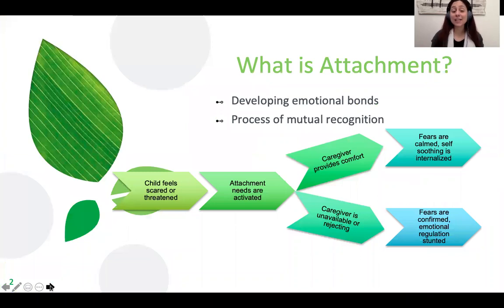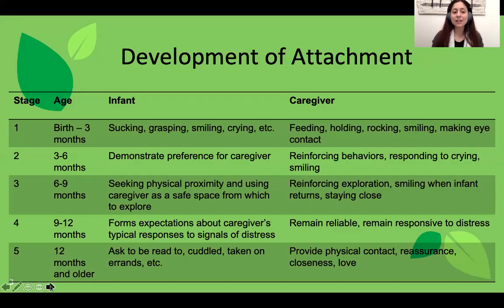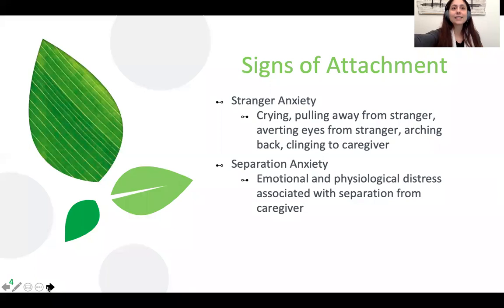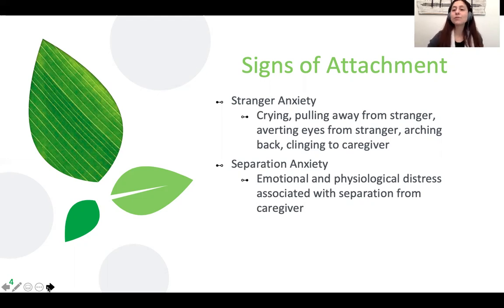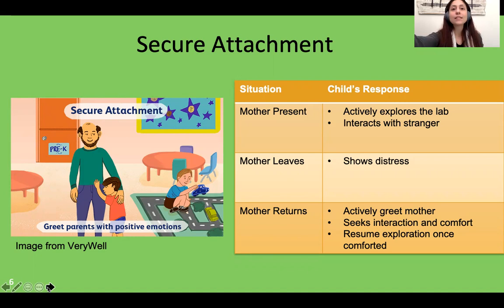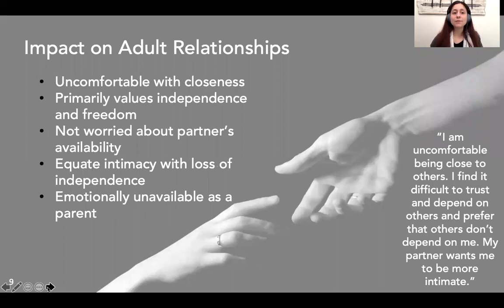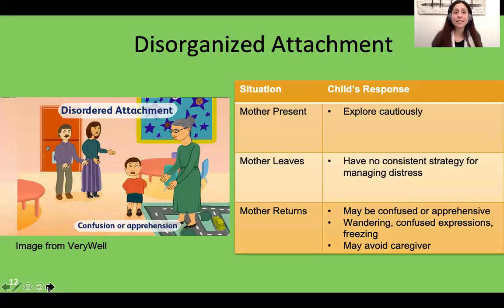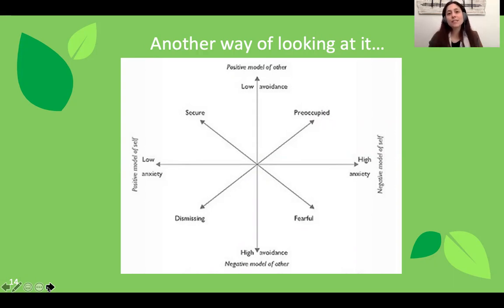Attachment In Infancy